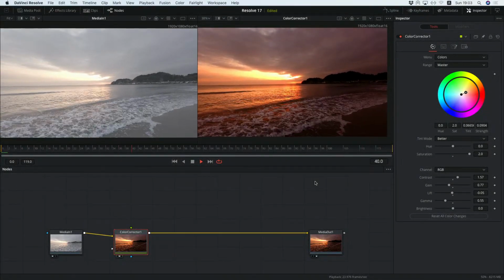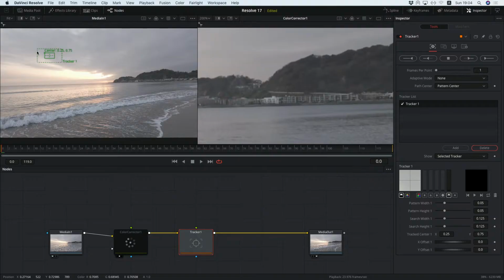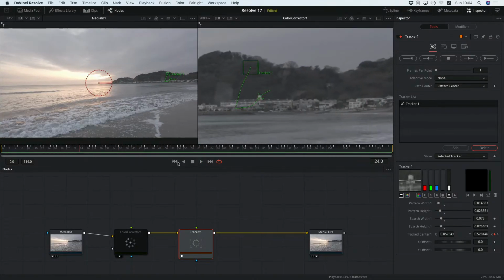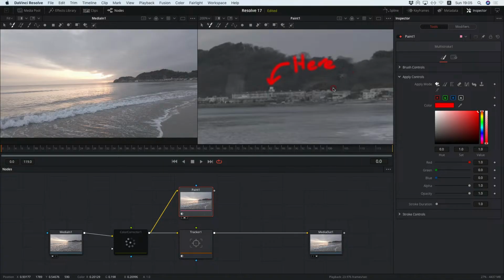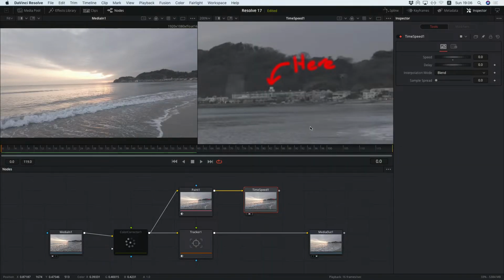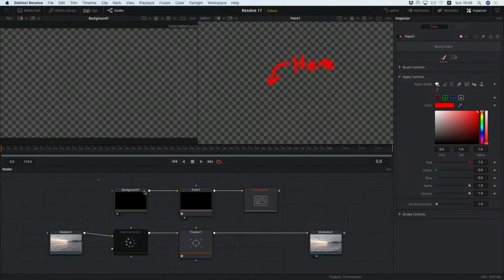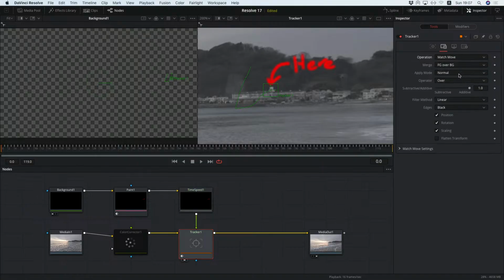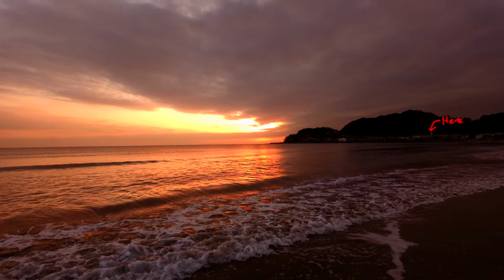How do I Use the 2D Tracker in DaVinci Resolve?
How do you use the 2D Tracker in DaVinci Resolve?

This time we will learn how to use the 2D Tracker in DaVinci Resolve to add an marker that is following an object.

If you liked this tutorial on using the Fusion 2D Tracker Node in DaVinci Resolve, please check out the other tutorials in this series!